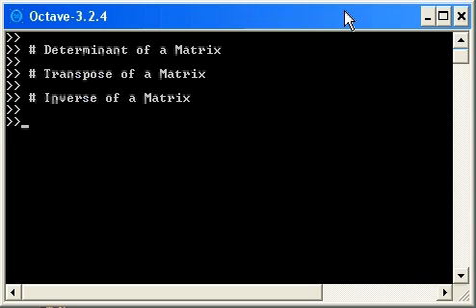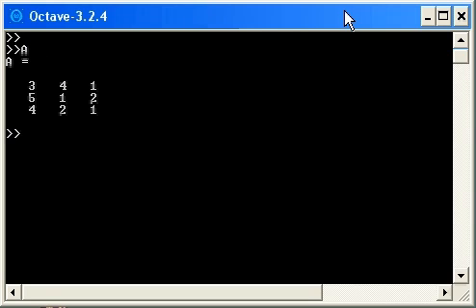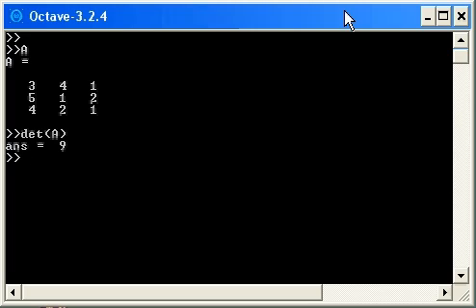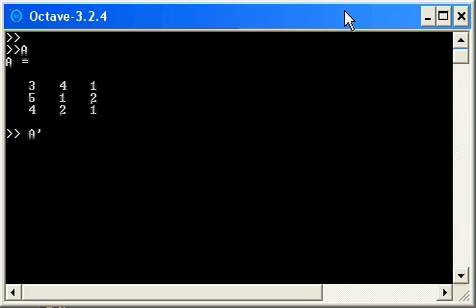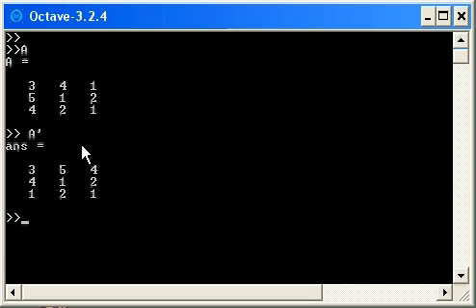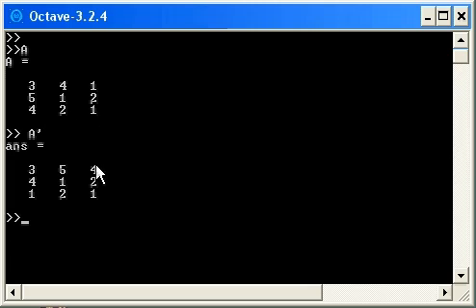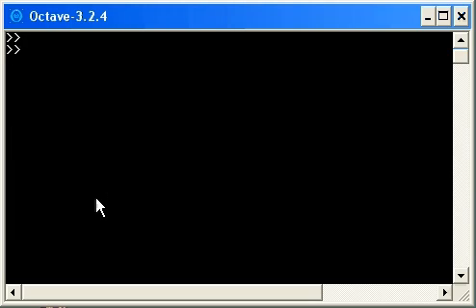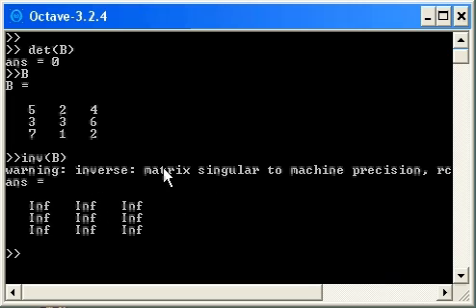Octave Tutorial : Matrix Determinant and Inverse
computing the determinant, transpose and inverse of a matrix.